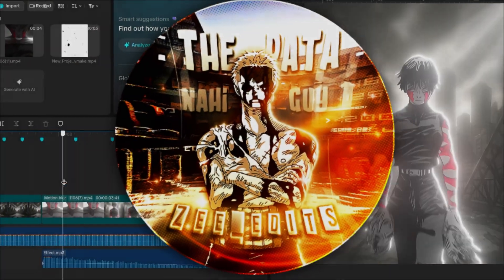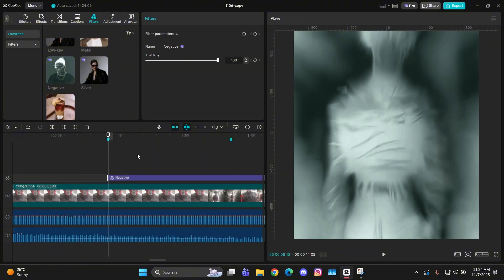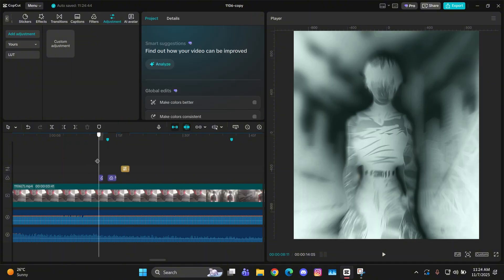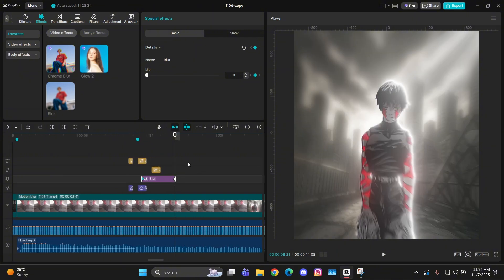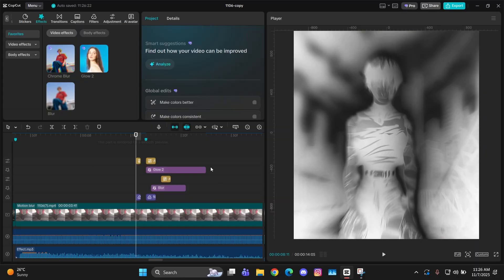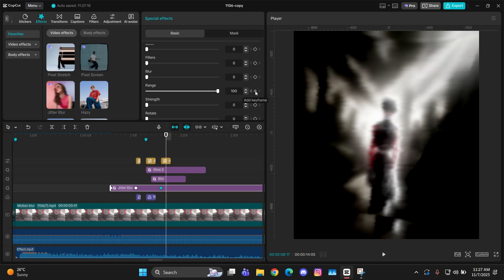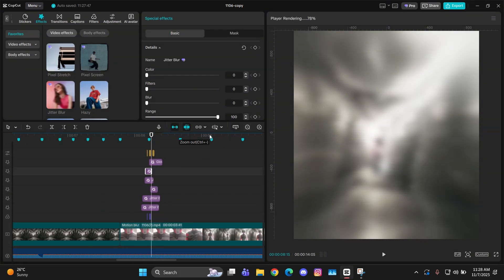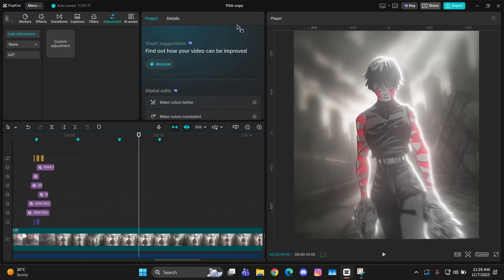Manga Glitch Tutorial Like AM | Capcut Glitch Tutorial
Manga Glitch Tutorial Like AM